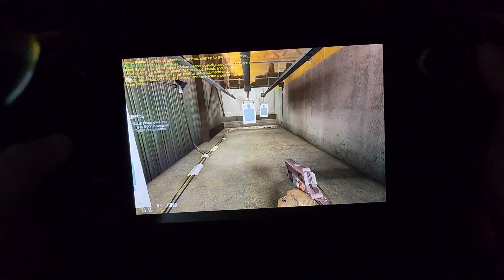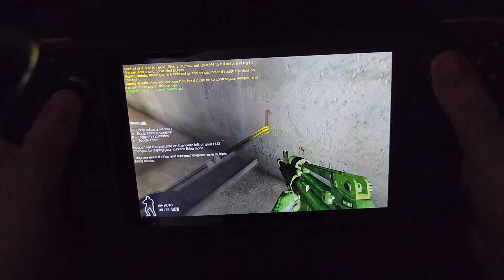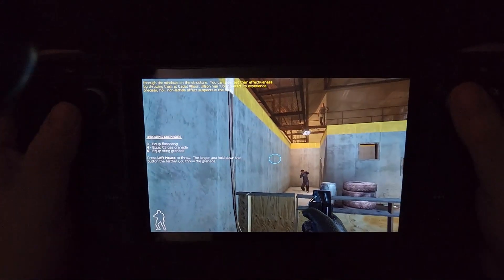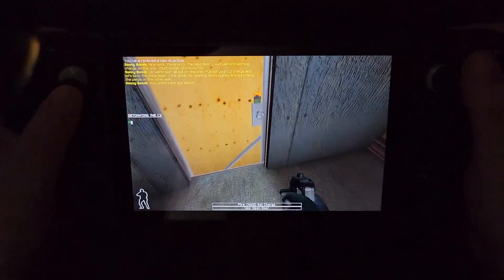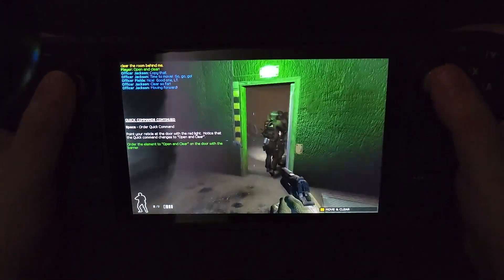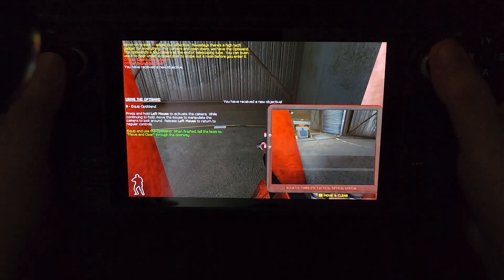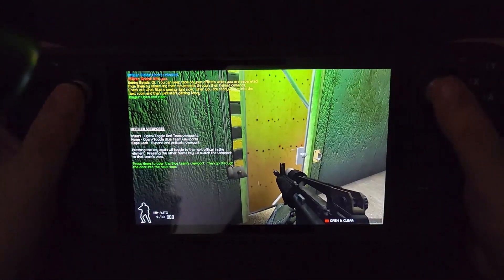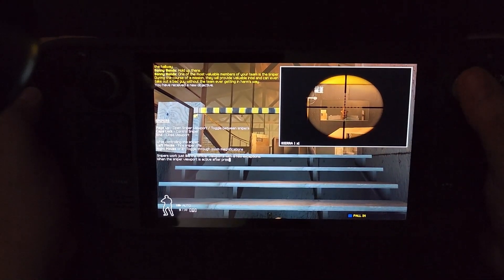SWAT 4 on Steam Deck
My fully mapped Steam Deck controls for SWAT 4 Gold Edition (GOG with Heroic Launcher).